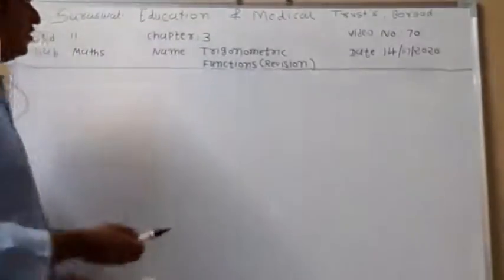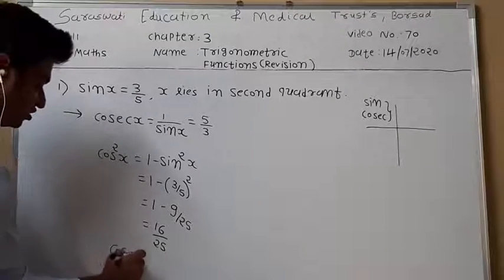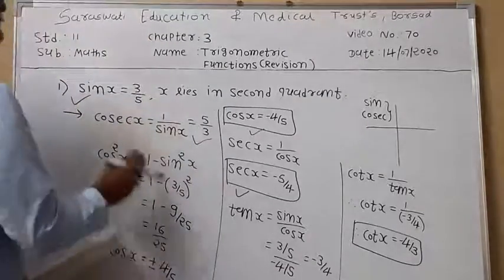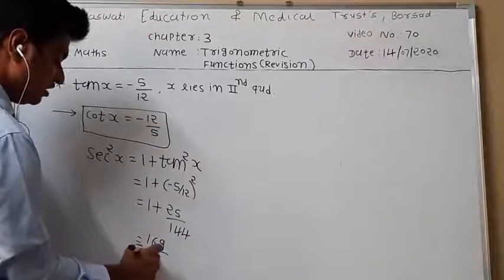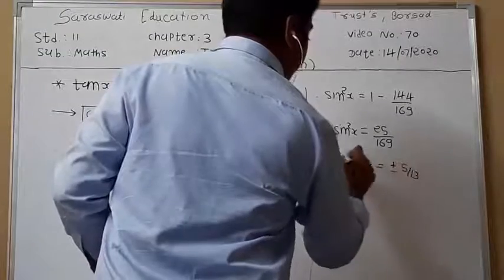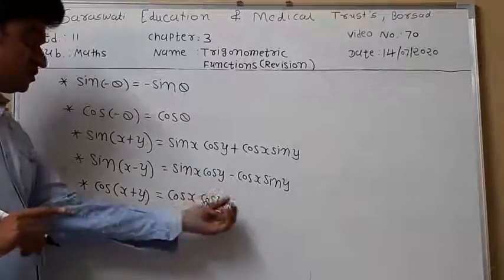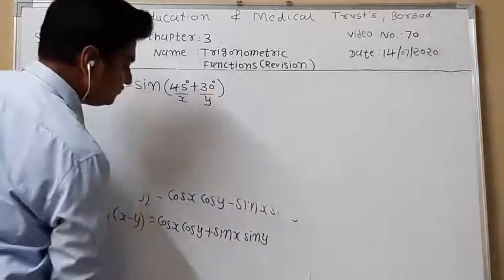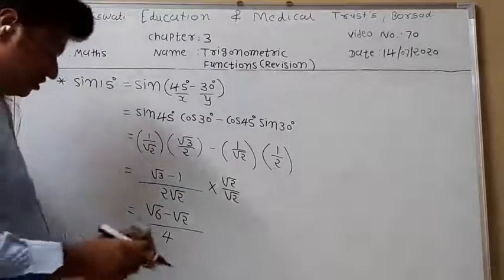11sci sub maths(eng med)cha 3,revision part 1,14/7/20